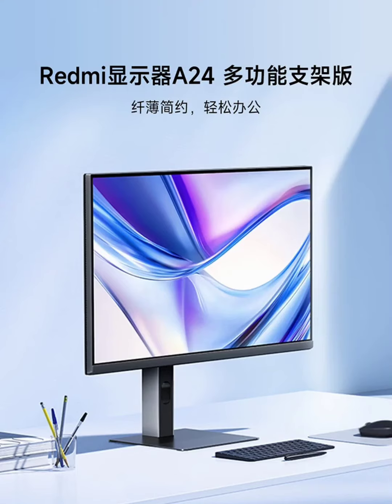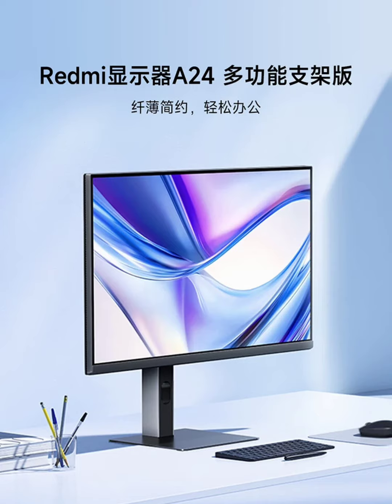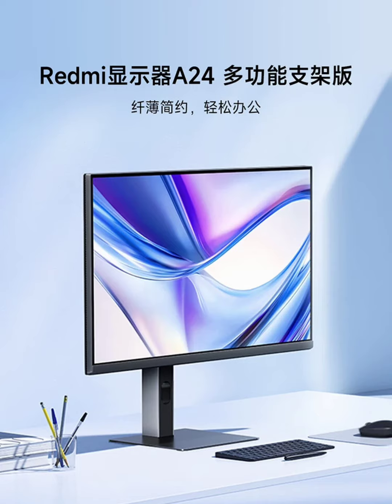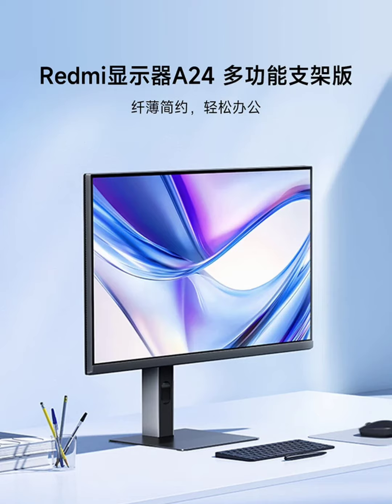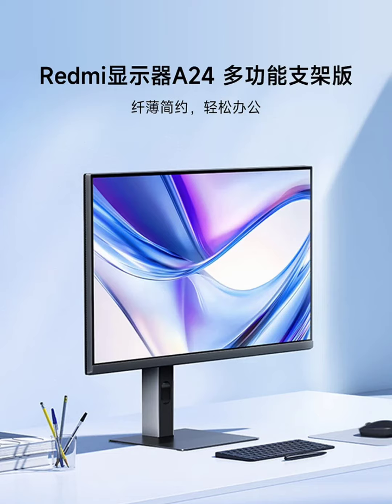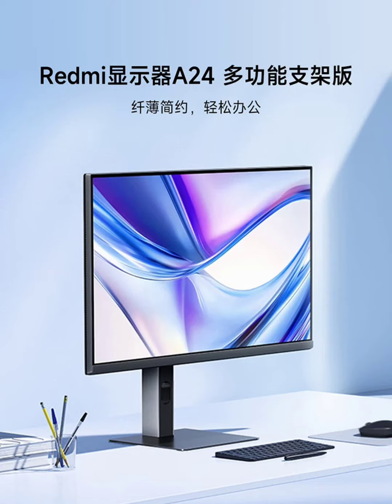Xiaomi launches 1080p 100Hz Redmi Monitor A24 multi-functional stand edition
Last year, Xiaomi unveiled the budget-friendly Redmi Monitor A24 in China. Now, the brand has introduced a Multi-Functional Stand Edition, priced at 519 yuan ($72) and available for pre-sale on JD.com.